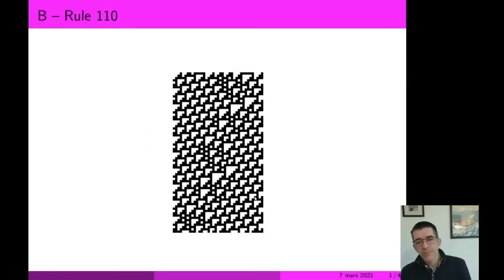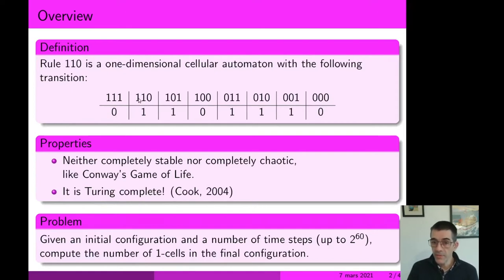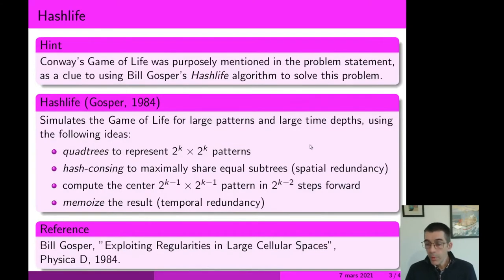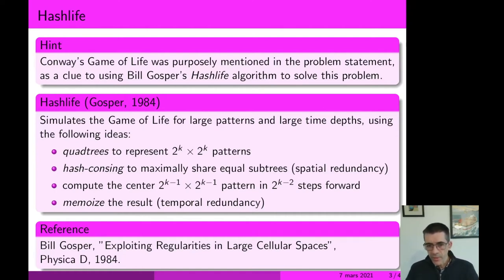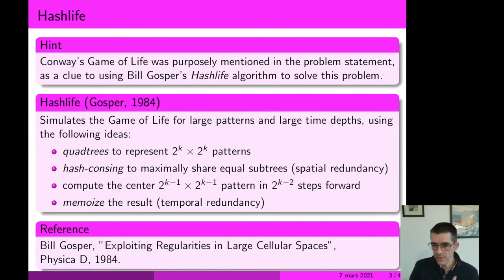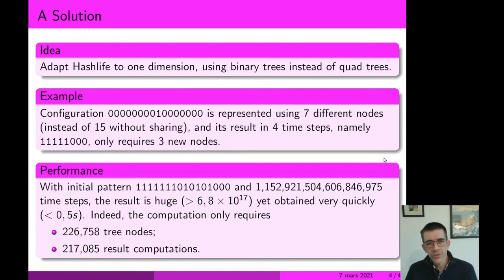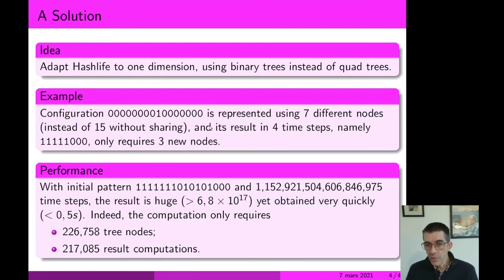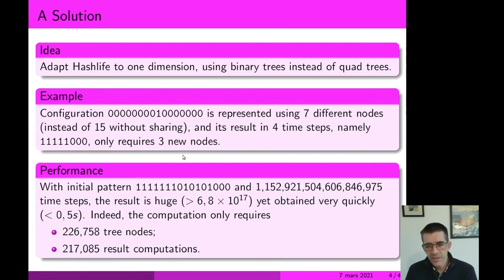Problem B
Problem analysis of problem B (Hashlife) of SWERC 2020-21 by Judge Jean-Christophe Filliâtre.